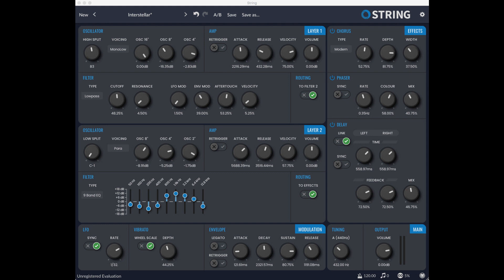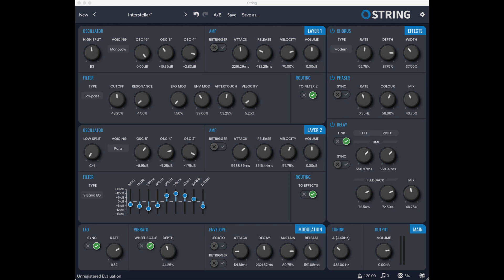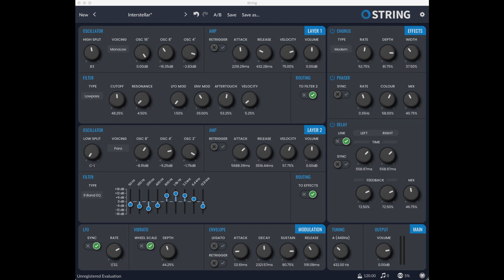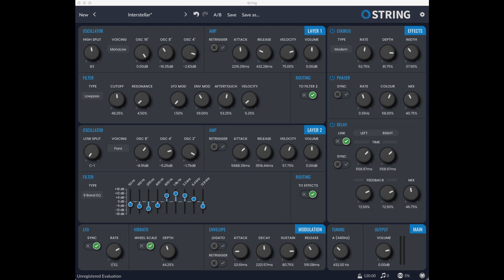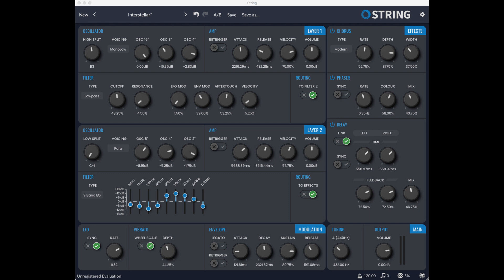Loomer updates String for macOS, Windows, & Linux to v1.15.1 - incl. VST3 & new GUI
Loomer has updated String to version 1.15.1, which be downloaded here.

This free update adds the following fixes and features.

New:

VST3 (64-bit) versions for macOS and Windows.
New beautiful flat modern UI.
Light and dark themes.
Legato mode on the global modulation envelope.
Per-effect power buttons.
Keyboard shortcuts are listed and can be redefined.
Can specify various graphics rendering engines for improved graphics performance.
Can specify default author for newly created presets.
MIDI learn can now map parameters in omni or per-channel modes.
Show recent files in the preset browser.
Presets can be shown in a grid or list format.
Additional presets.
Improvements:

Vastly improved the speed and responsiveness of the preset browser.
Can better handle hosts that misreport their buffer sizes.
Various minor performance improvements.
Fixes:

Various host compatibility fixes.